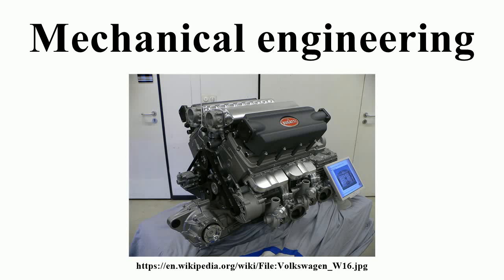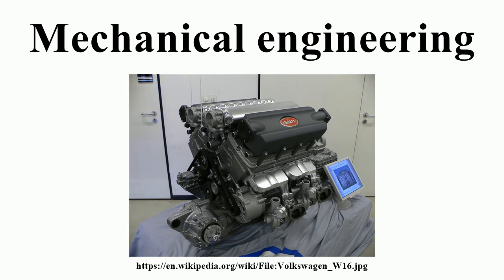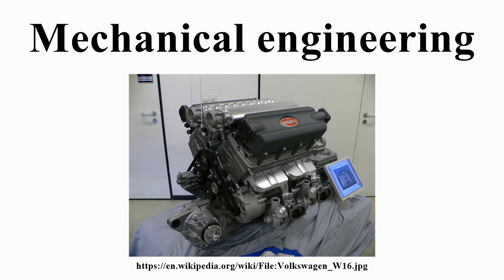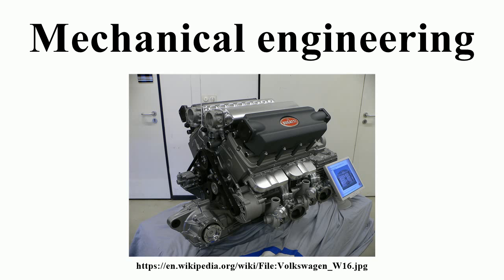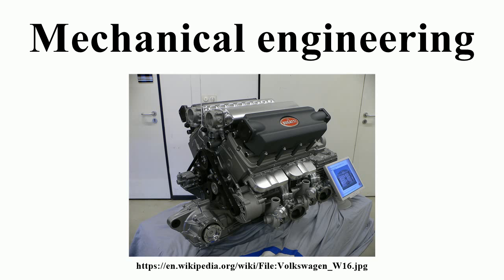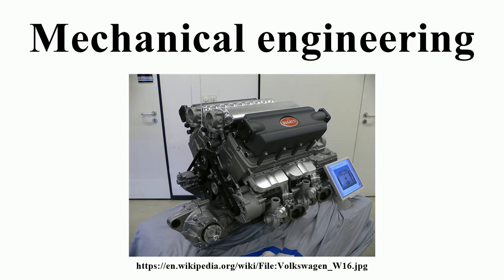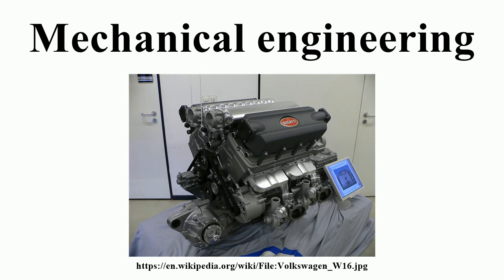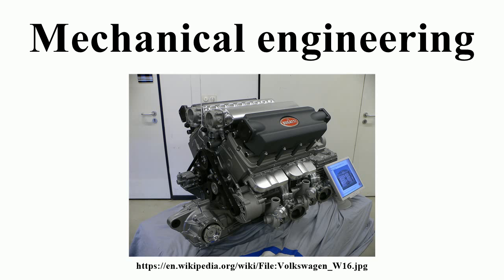Mechanical engineering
Image-Copyright-Info
Author-Info:   Florian Lindner (User:SuperFloh)

Image-Copyright-Info